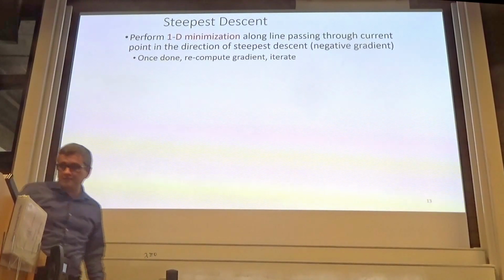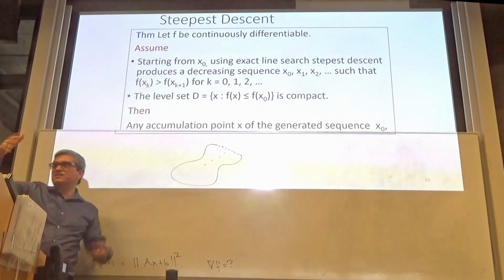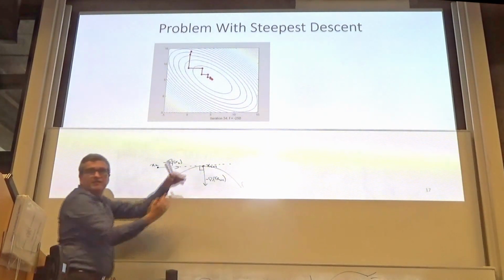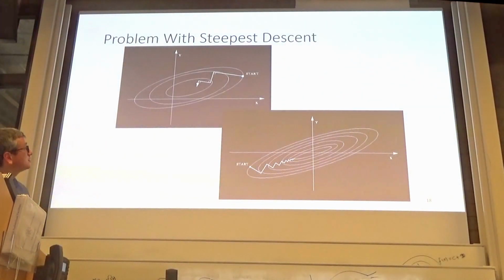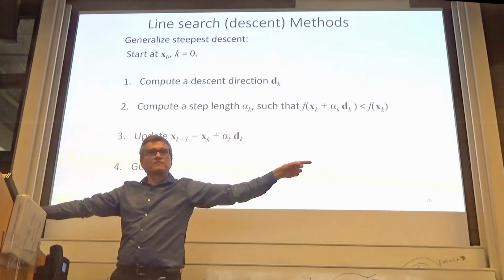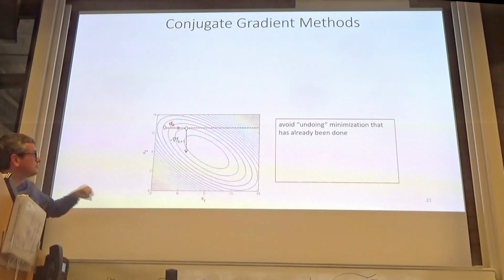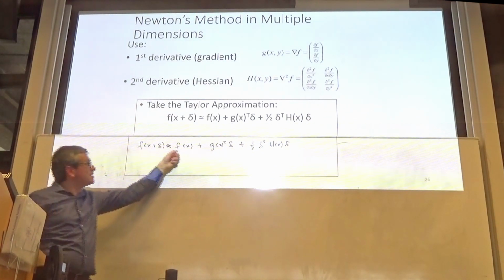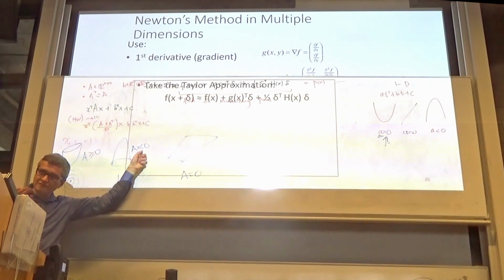Optimization - 1B. Unconstrained Opt. (after the break)